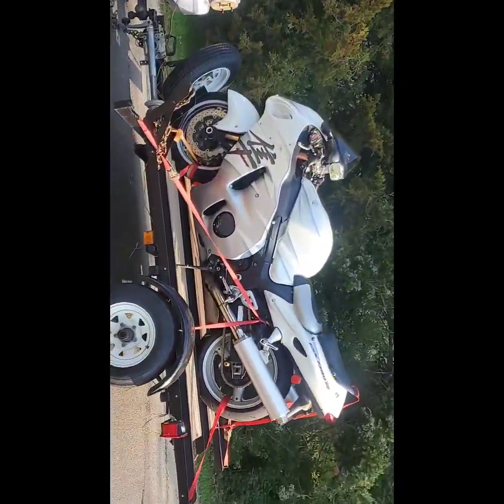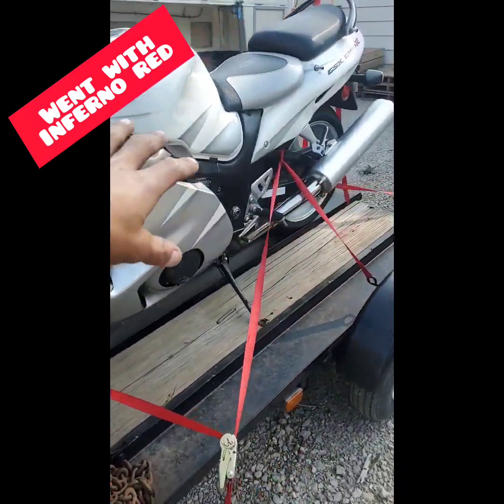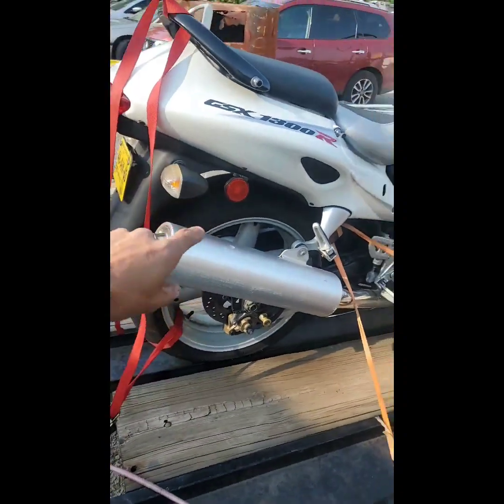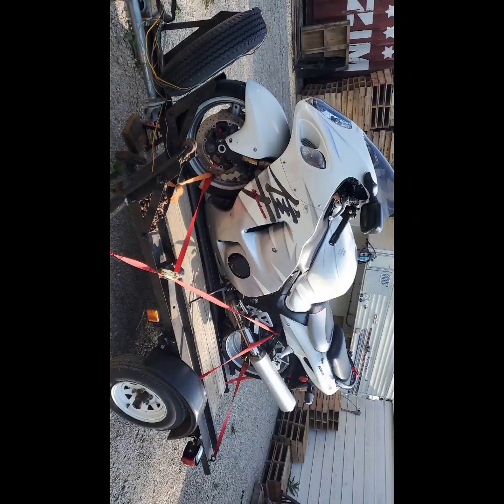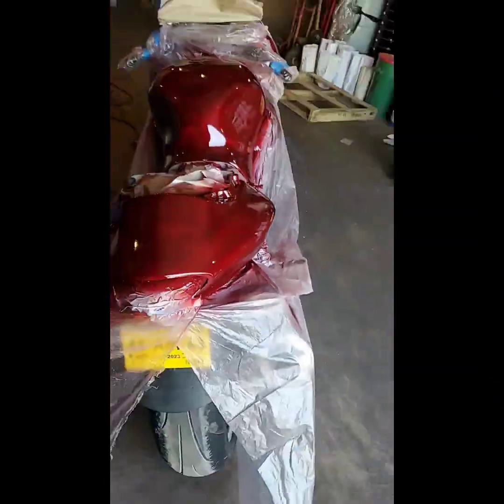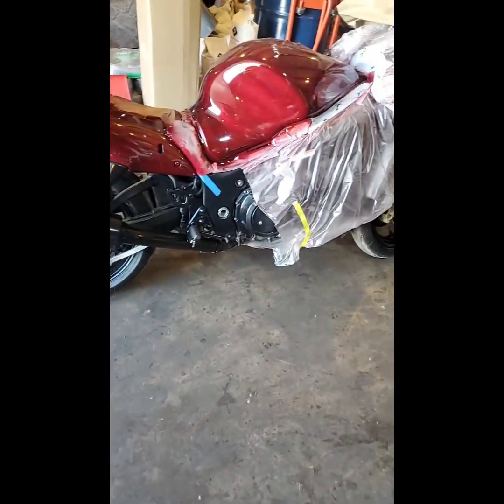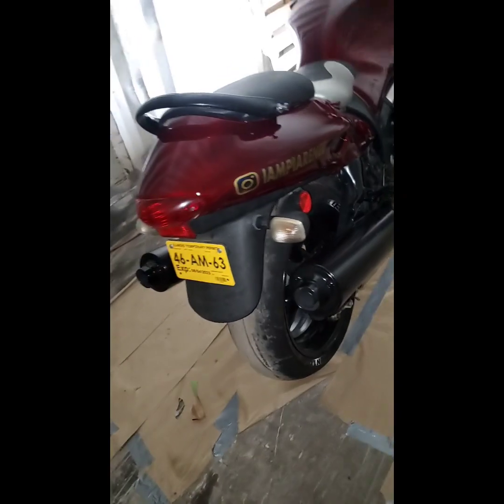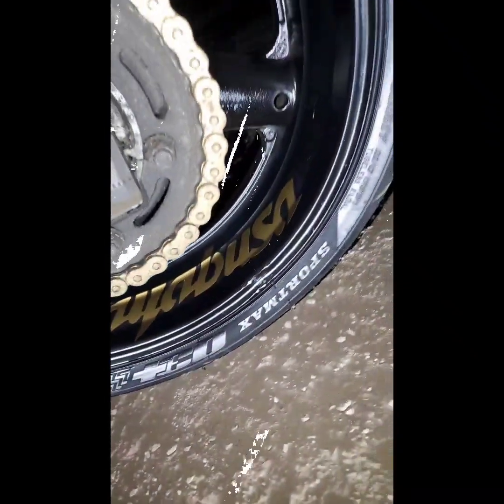Hayabusa gets a paint job. (Inferno Red) blackout wheels exhaust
12pcs Led Light Kit